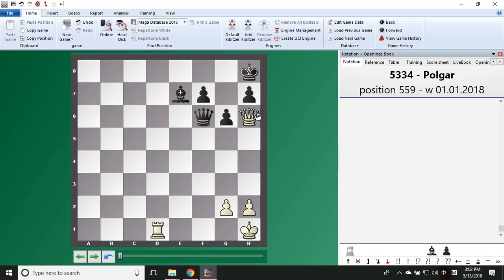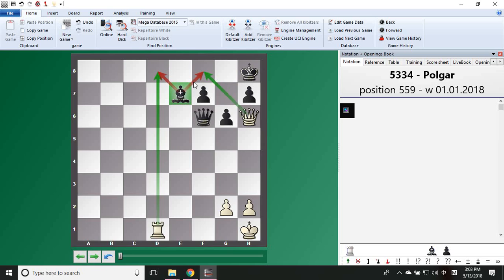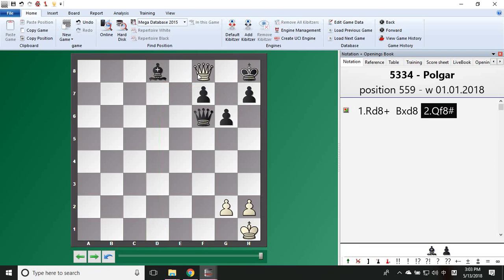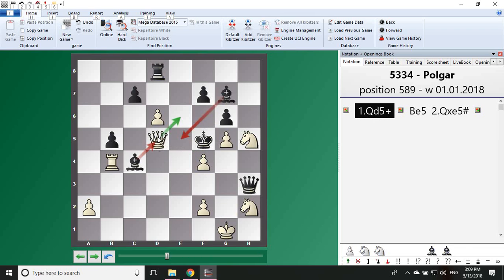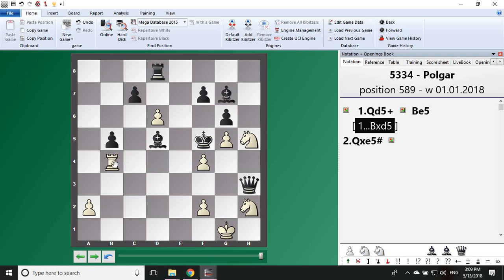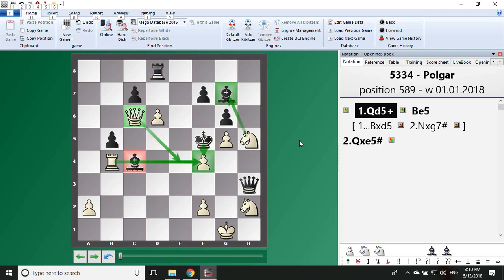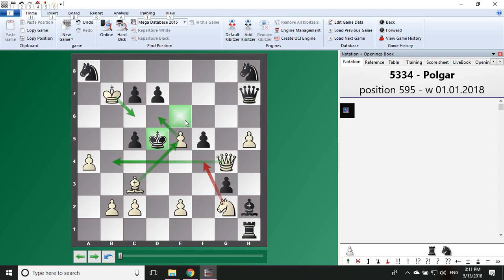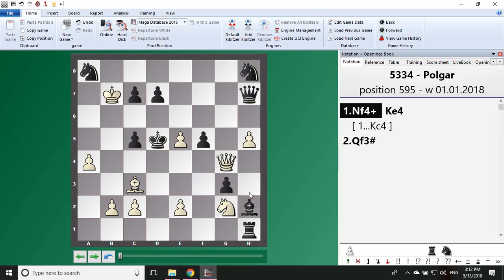5334 Week 11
Page 151-157, Problem 460, 581, 559, 565, 571, 583, 589, 595​

This was my 2-year course for 5334. I was discussing problems from the book, 1 problem per page, and 7 pages a week. I recorded once a week.

You can watch it whenever I have uploaded a new video.

Right now a few things on my plan:
- tactics discussion, puzzle rush, etc.
- game discussion
- study

etc. If you have any suggestion, please feel free to add comments.

If you are interested in my Steps class, please visit me at:
plqx.us (if you read Chinese)
chessstepsonlinelessons.com (if you only read English)